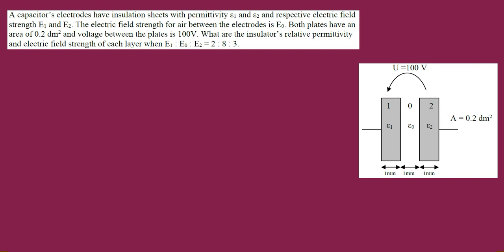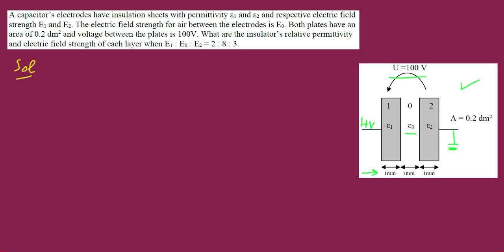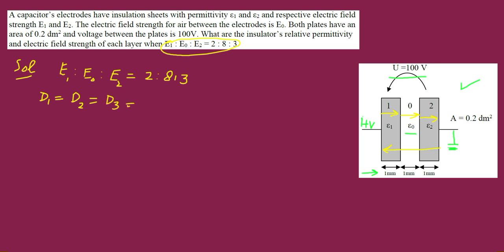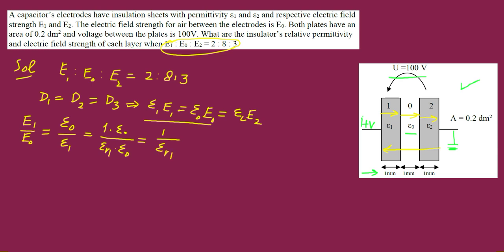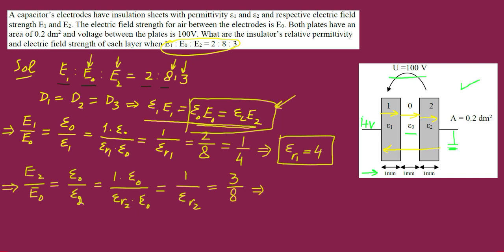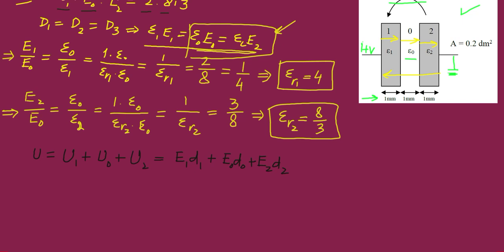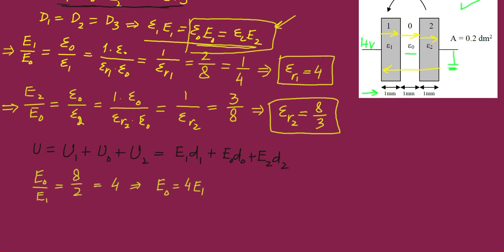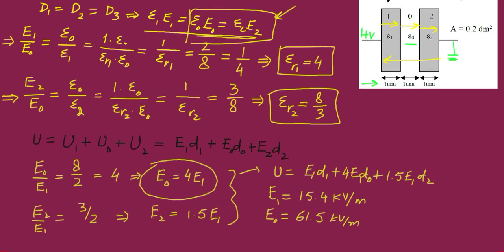Example: Electric field distribution in a multilayer insulation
High Voltage Engineering, Electrostatics